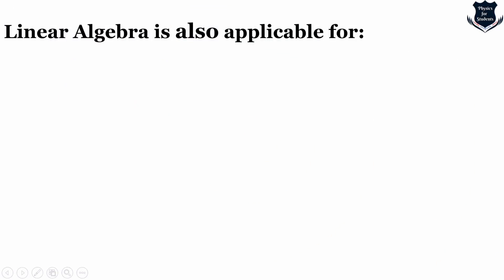Linear algebra applications | Linear algebra applied | Linear algebra applications in real life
The application of linear algebra in real life is widespread. The application of linear algebra starts from data science, computer graphics, data processing, engineering, economics and many more. This video gives you an overview on the different applications of linear algebra in different fields. Linear algebra also has a very big career opportunity. Not only in physics and mathematics, linear algebra is found in our daily life.